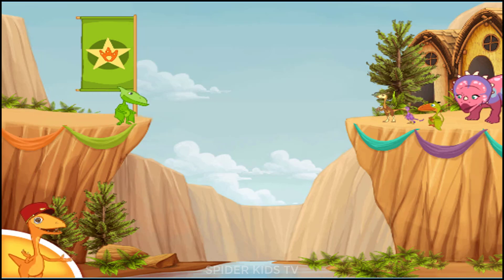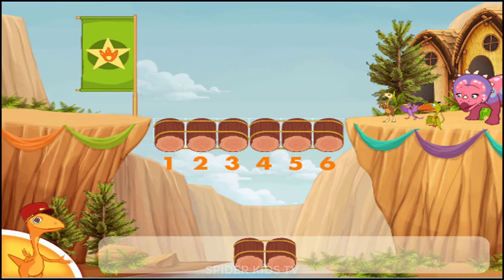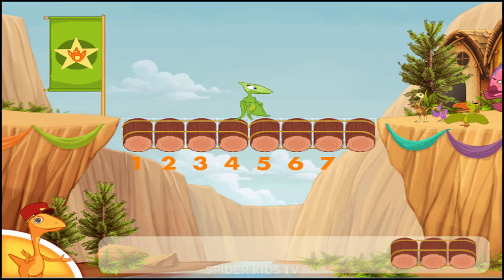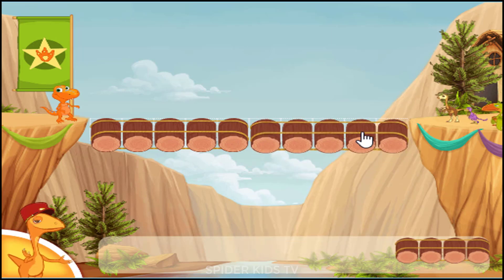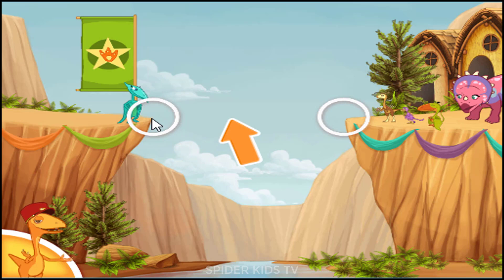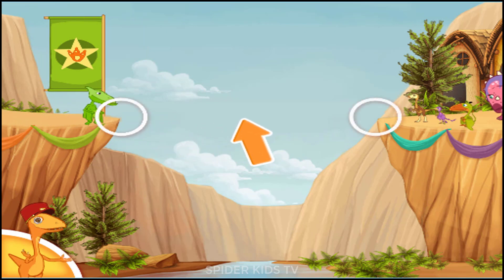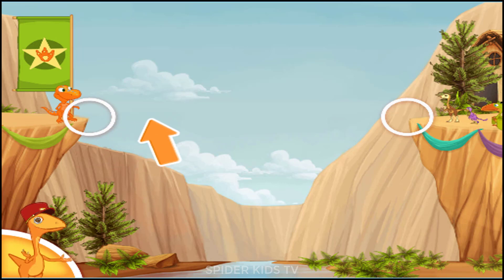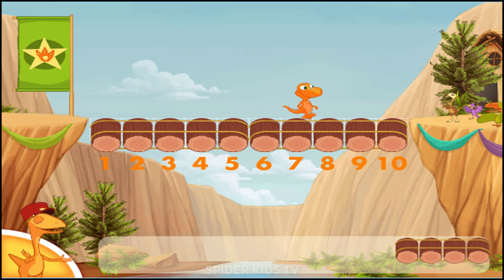Dinosaur Train Games (Part 10) ⭐️Dinosaur Train Bridge Builder ⭐️ PBS Kids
Dinosaur Train Games

Dinosaur Train is an American-Canadian-Singaporean children's animated series created by Craig Bartlett, who also created Hey Arnold! and Ready Jet Go!.[2] The series features a curious young Tyrannosaurus rex named Buddy who, together with his adopted Pteranodon family, takes the Dinosaur Train to explore his time period, and have adventures with all kinds of dinosaurs. It is produced by The Jim Henson Company in association with the Info-communications Media Development Authority (formerly the Media Development Authority), Sparky Animation, FableVision, and Snee-Oosh, Inc. and Reel FX and Sea to Sky Entertaniment As of September 2018, PBS Kids had ordered 11 more episodes, taking the total number of episodes to 100